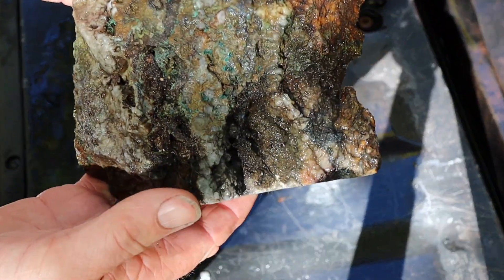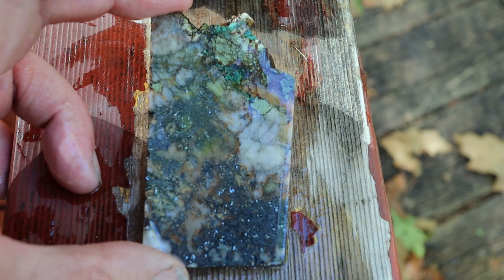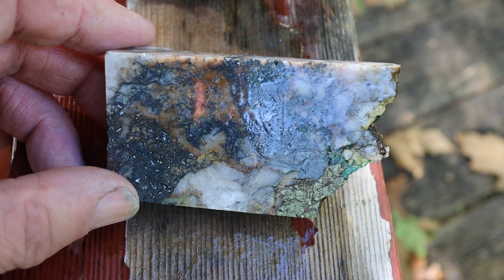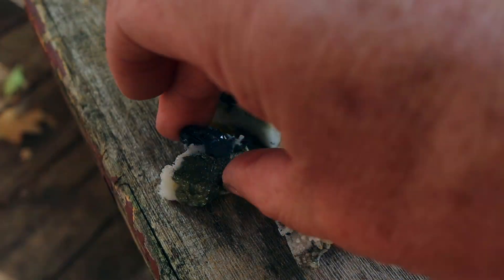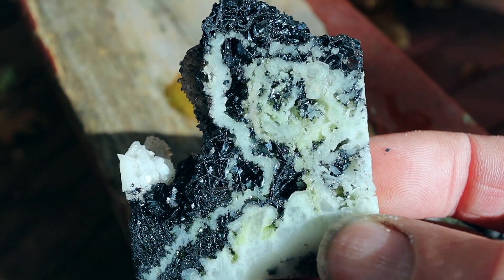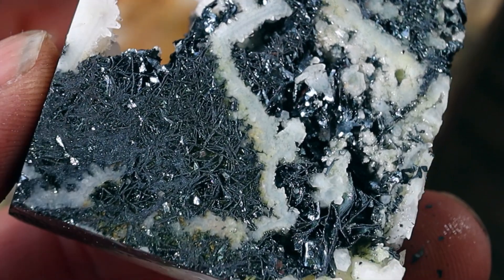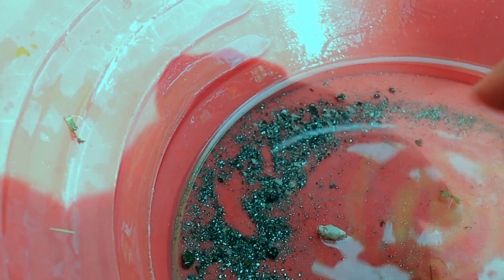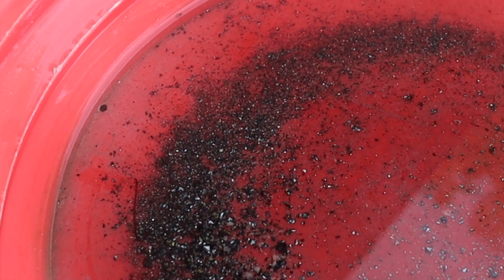I stuck this copper mine rock in acid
What's inside this cool rock from northern Ontario copper mine?  I stuck it in muriatic acid to find out and also wondered if it might contain gold.